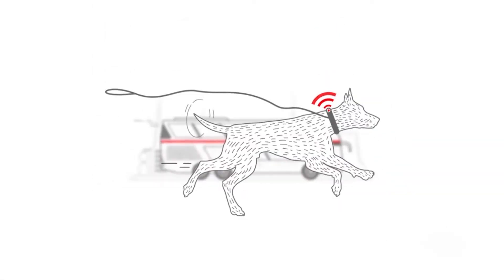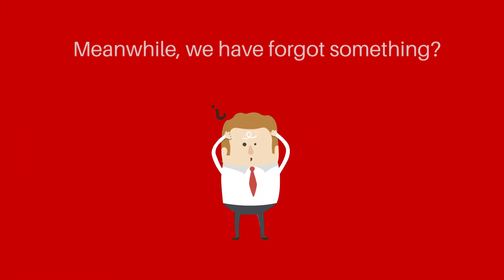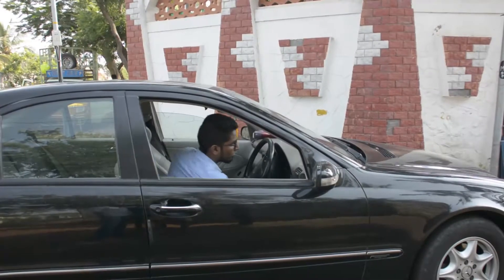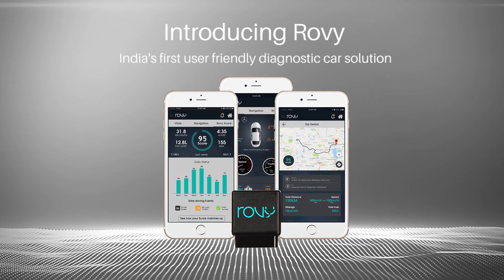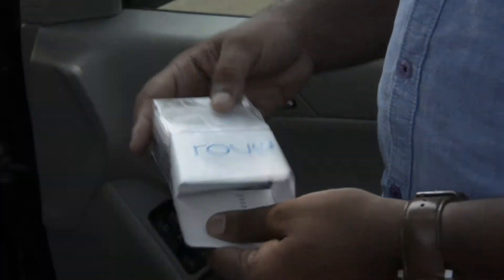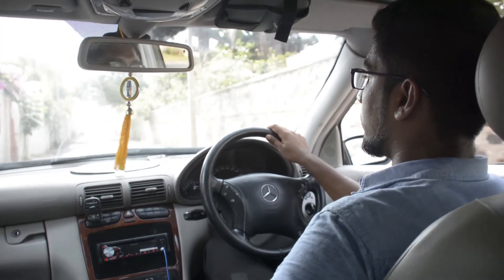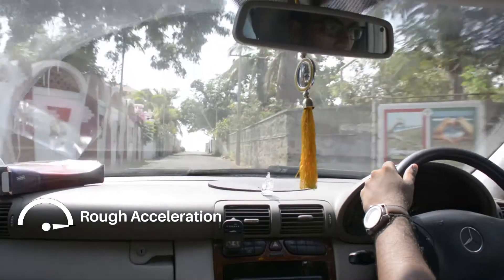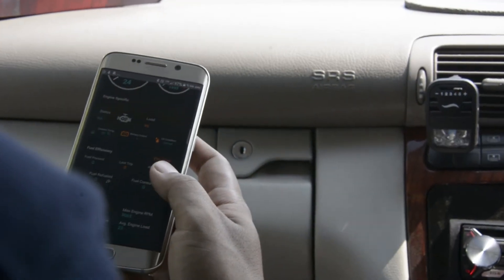Rovy - Drive Smart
Smart Car diagnostic solution with intelligent driving analysis and event alerts supported  with Expert analysis by Team Motorinkz.